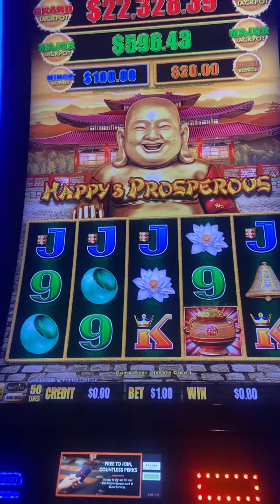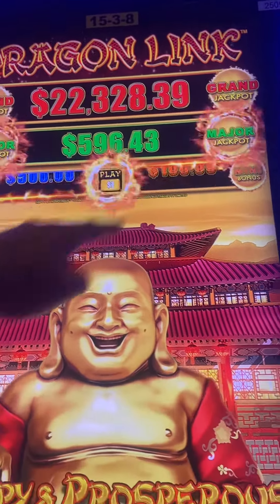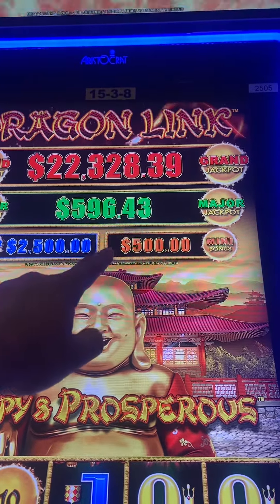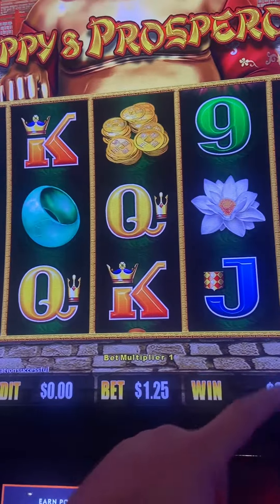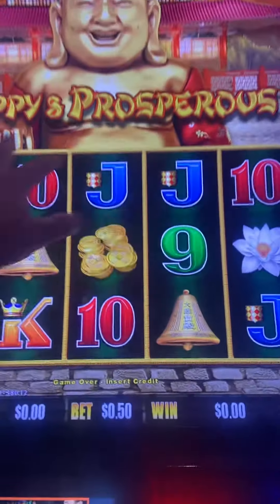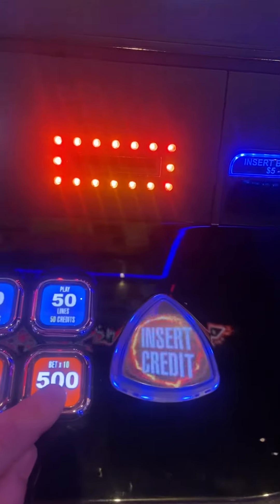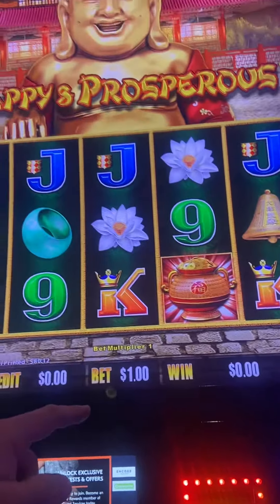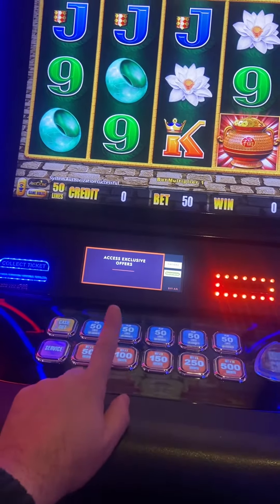The difference between denominations and multipliers in slots machines.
Let’s learn together the difference between denomination and multiplier in slots machines, and how to use it in your favor.